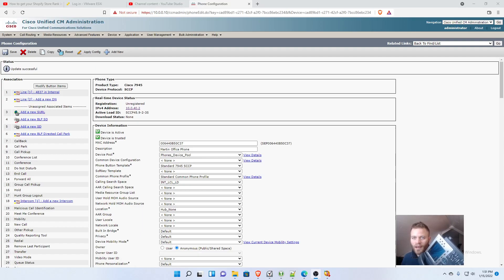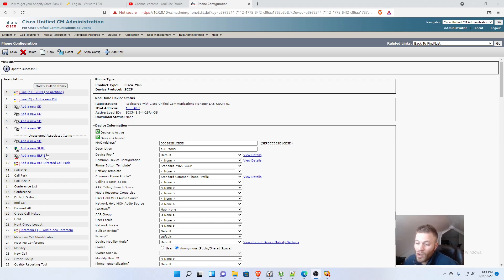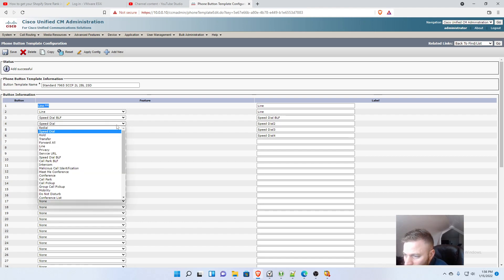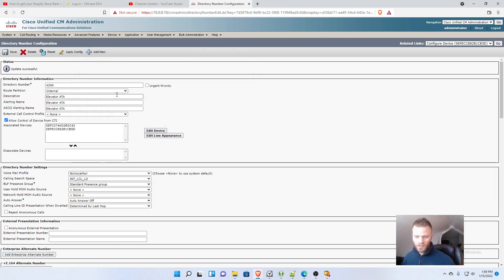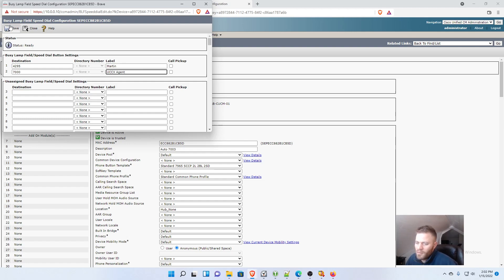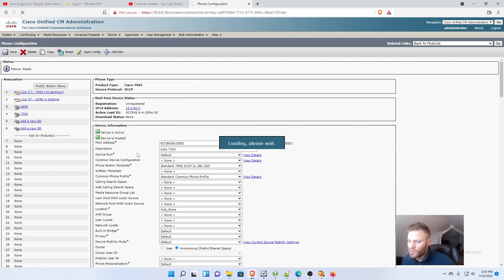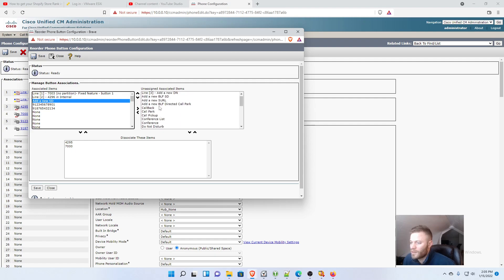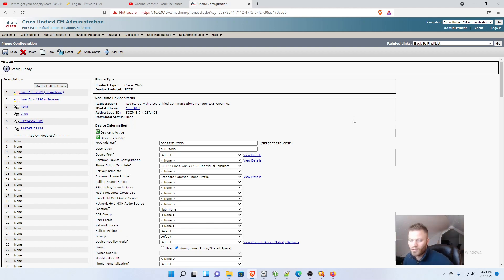Guide to configuring Directory Numbers, BLF speed dials, and normal speed dials on a phone in CUCM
I walk through adding and removing DNs, BLFs, and Speed Dials on a Cisco 7965 in CUCM 12.5

I also show how to set up phone button templates.